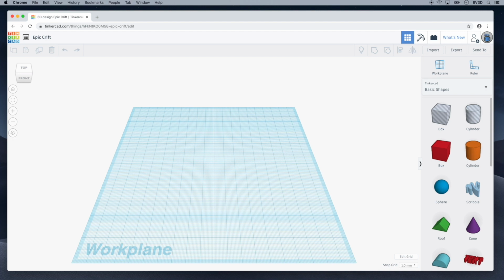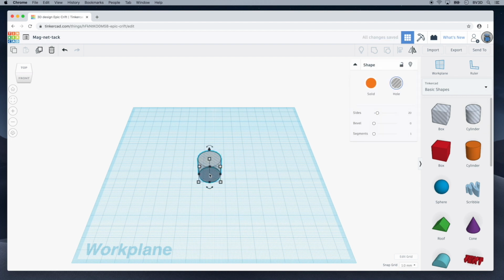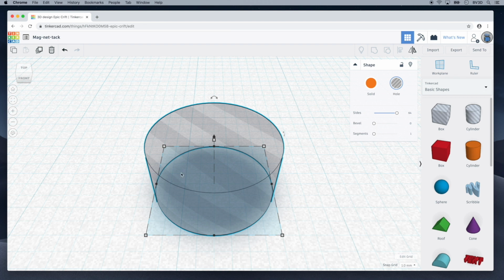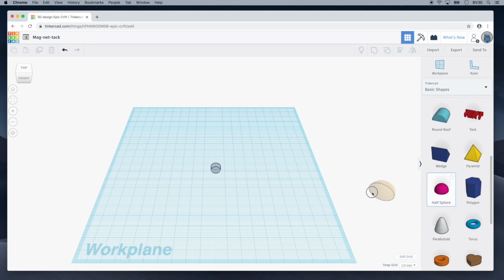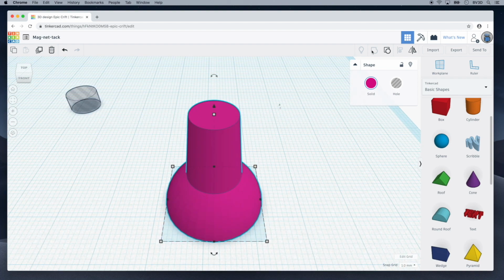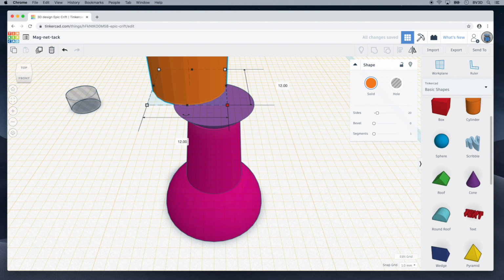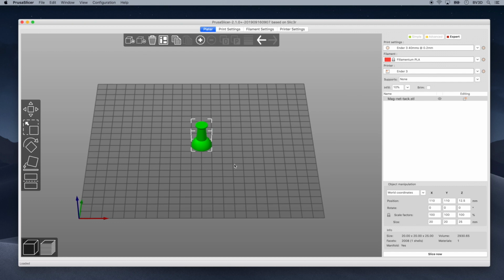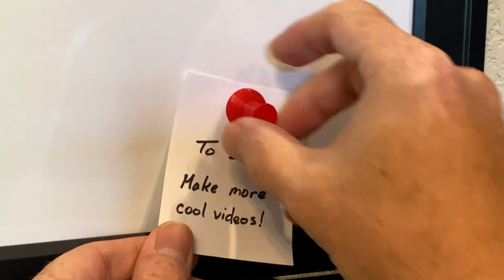How To Design a Magnetic Push Pin in Tinkercad - Fun & Simple project!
Hello 3D Printing Friends! Today we'll design a comically large magnetic push-pin you can use on your fridge or other metal surface! We’ll use Tinkercad, a free 3D modeling application that runs in your web browser.

Need to buy some 8mm x 4mm magnets? You can pick some up here:

Did this video help you out, save you a bunch of time, or help you learn something new?
If so, please consider becoming a channel member, or buying me a coffee, or leaving a tip! Your support really helps, and is VERY MUCH APPRECIATED!

*️⃣ In the market for a magnetic flexible build system for your 3D printer?
    As a Wham Bam Systems Associate I earn from qualifying purchases.